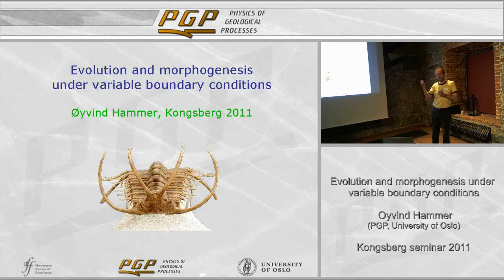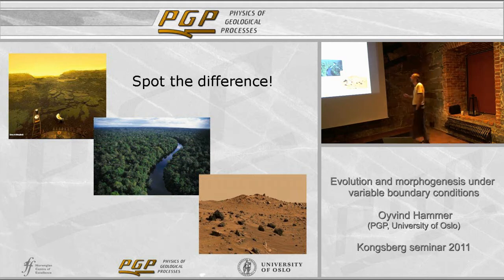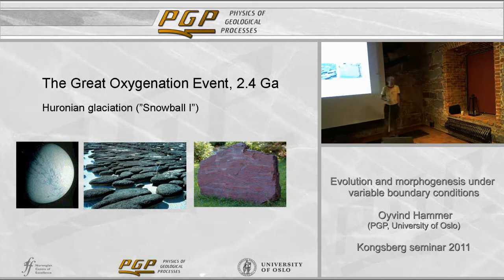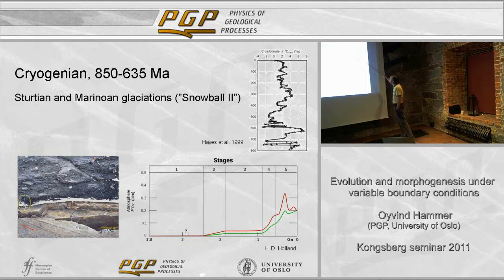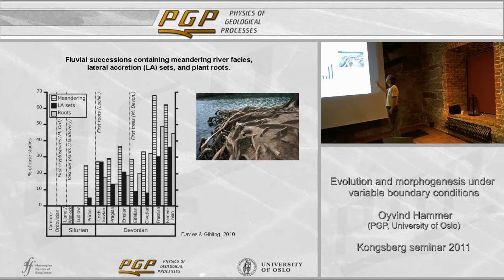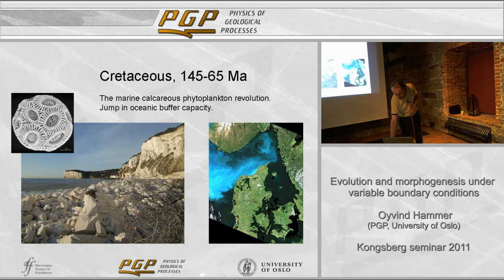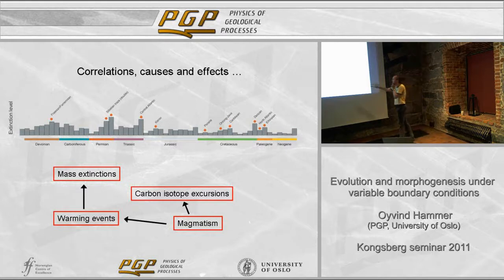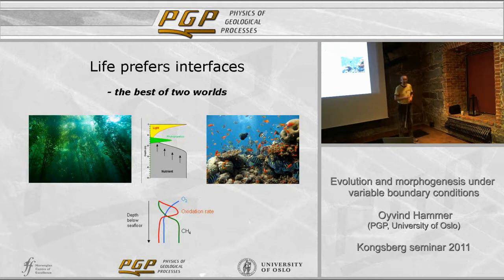Lecture - Evolution and morphogenesis under variable boundary conditions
PGP researcher Øyvind Hammer gives a lecture on "Evolution and Morphogenesis under Variable Boundary Conditions" at 24th Kongsberg seminar, Norway.

 The Kongsberg seminar is an annual, international, cross-disciplinary, process oriented, mini-conference in Earth Sciences arranged by the research centre "Physics of Geological Processes" (PGP). The Kongsberg seminar is topical and focuses every year on a different subject. This year's topic is "Earth Systems Challenges" and the speakers have their background from earth sciences and physics.